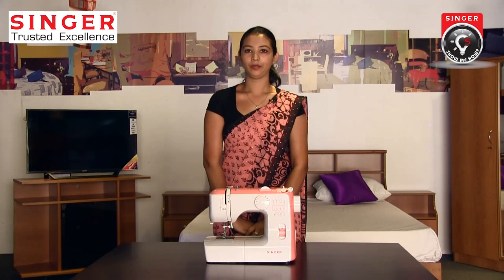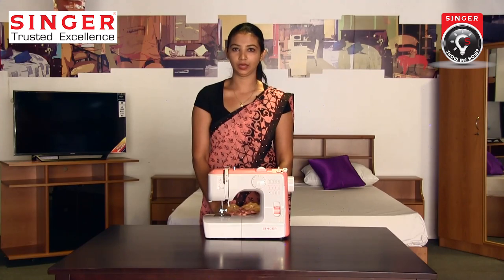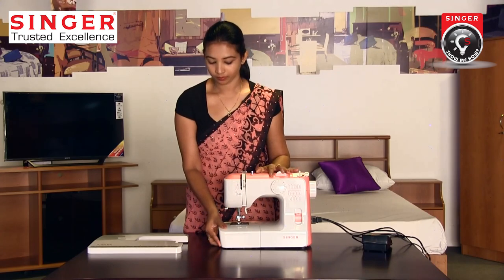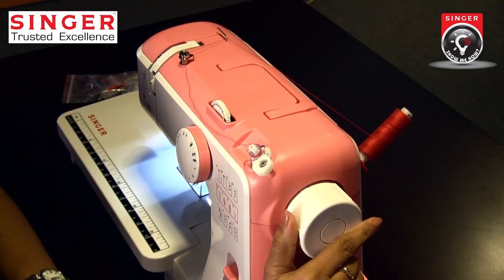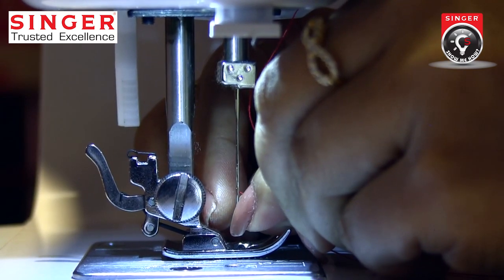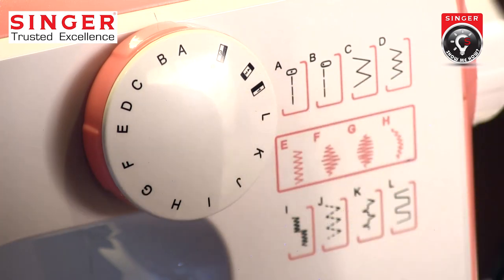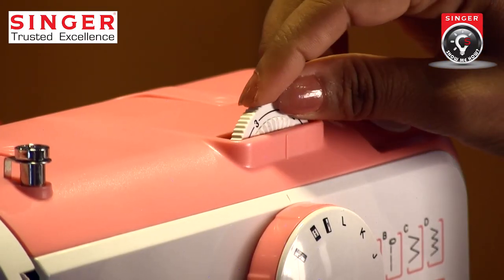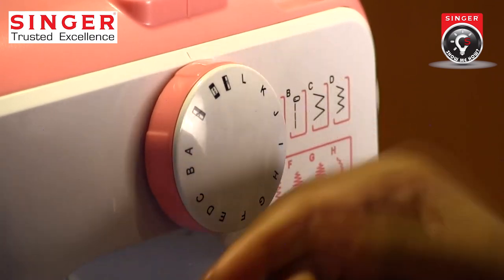How to use Singer 588 Portable Sewing Machine (MC588)